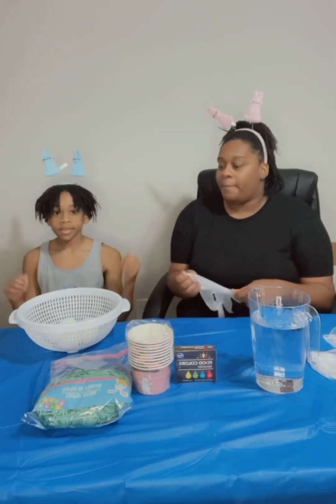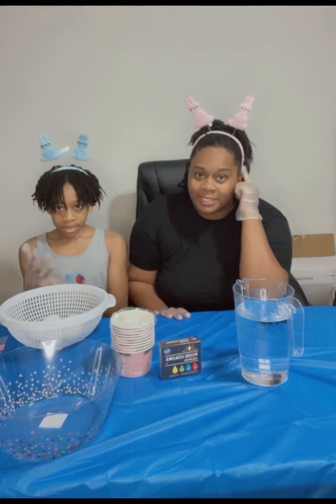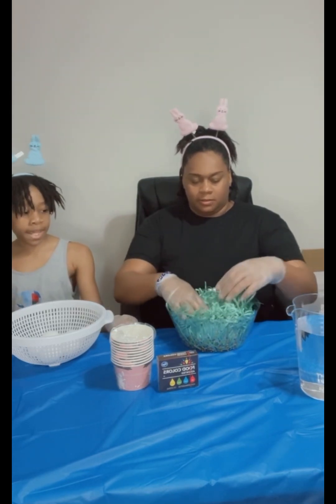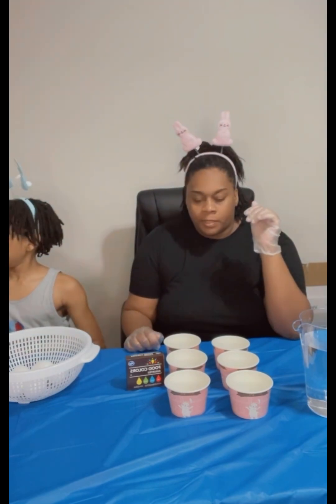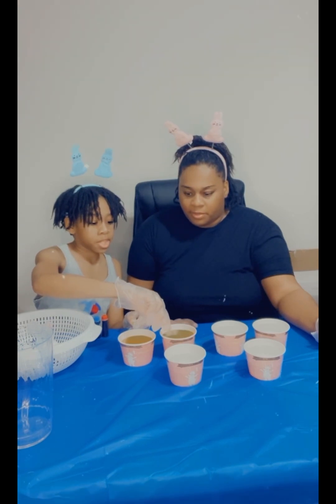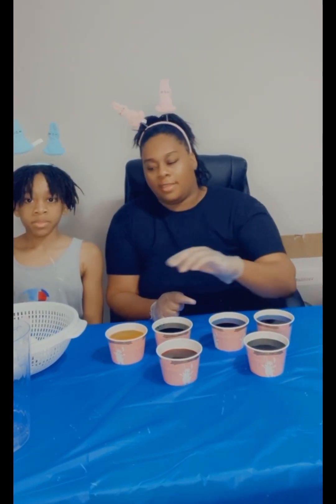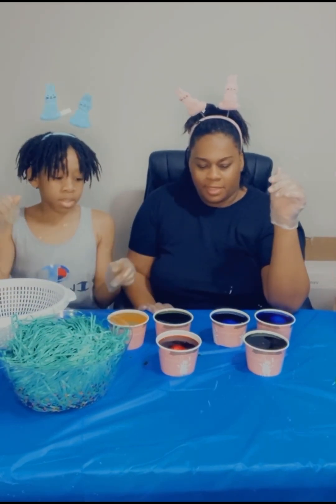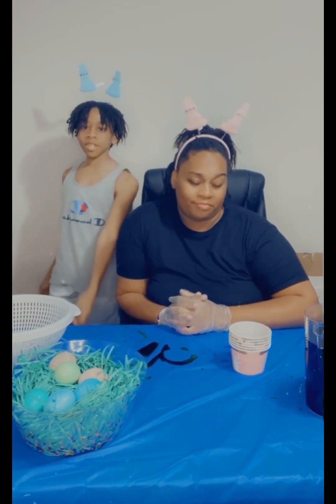Dying Easter eggs | happy Easter |easter Sunday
@mandimandella @isispierce9007  on everything